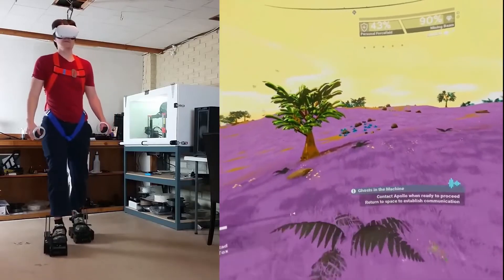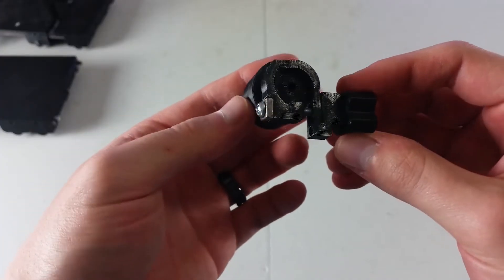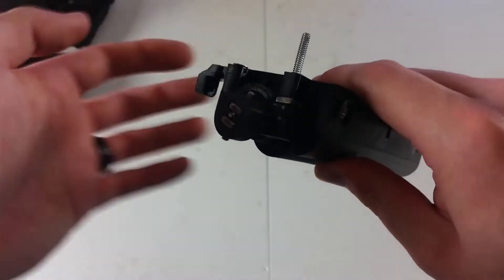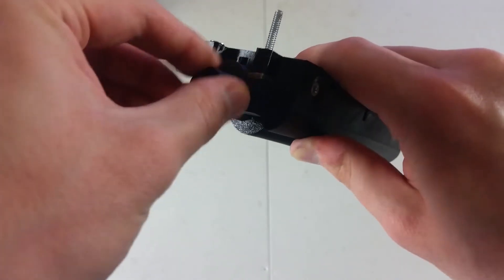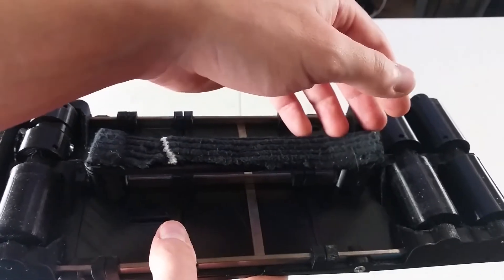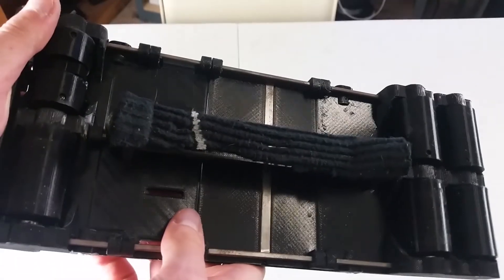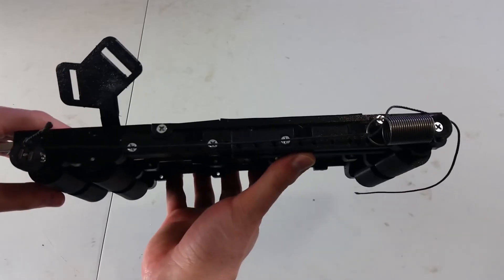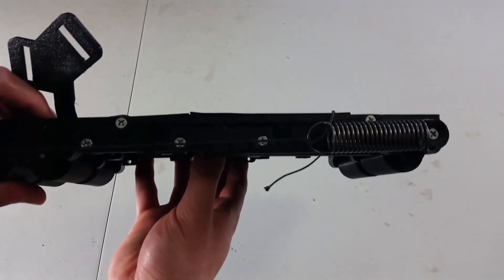VR Shoe Build Log #36 - Braking Mechanisms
In this video I go over the braking mechanisms in my passive VR shoes.